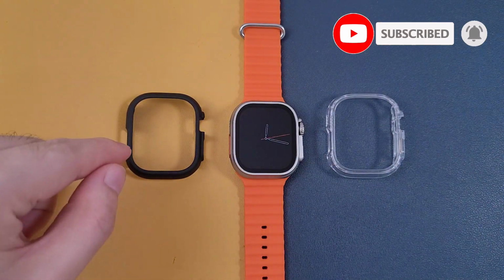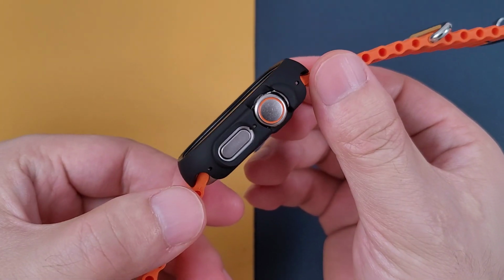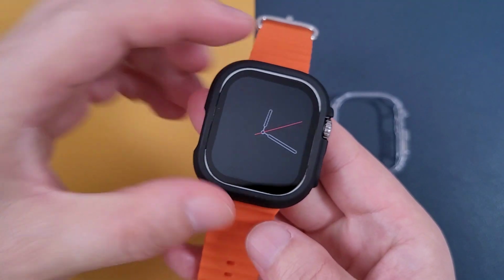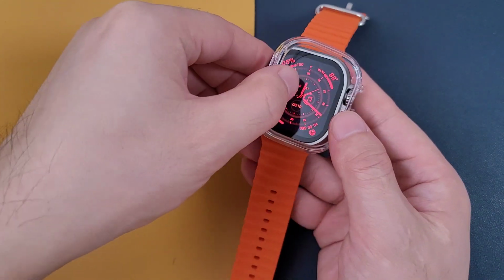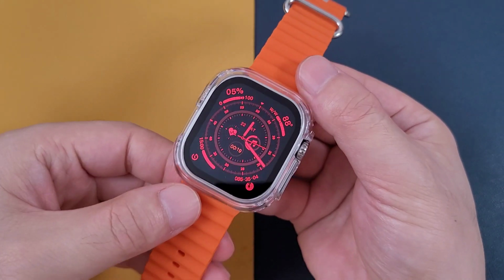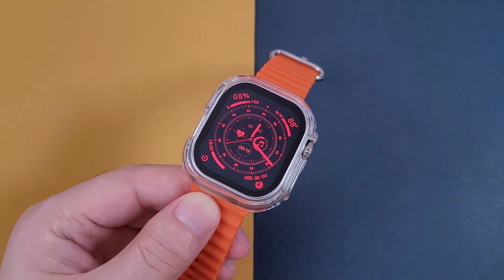KIWITIME IWO WATCH MT8 ULTRA Smartwatch can fit Original 49mm Watch Ultra Cases?IWO WATCH ULTRA Copy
MT8 Ultra